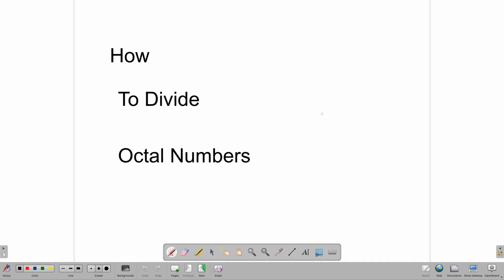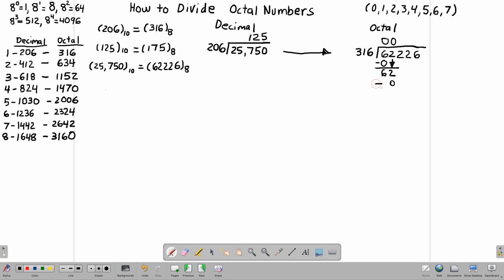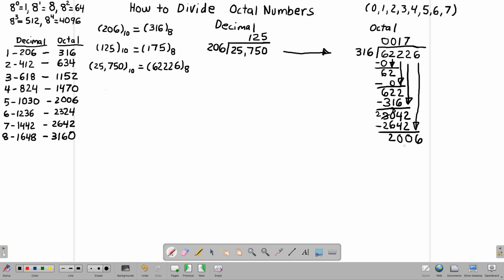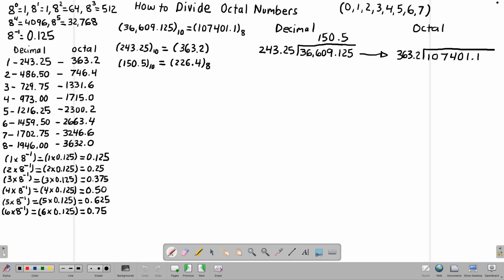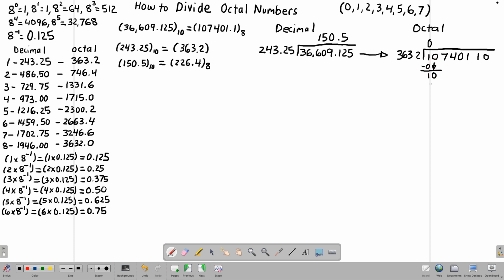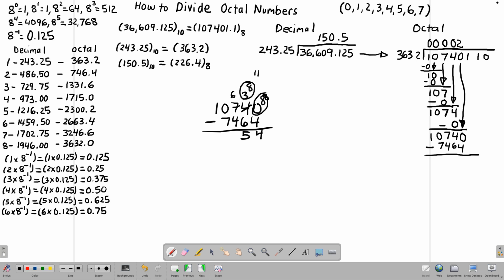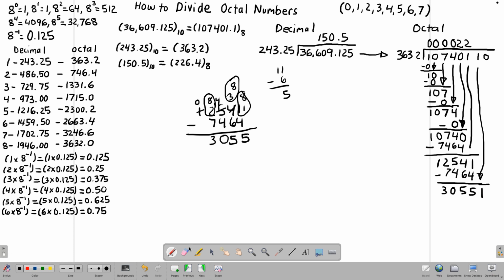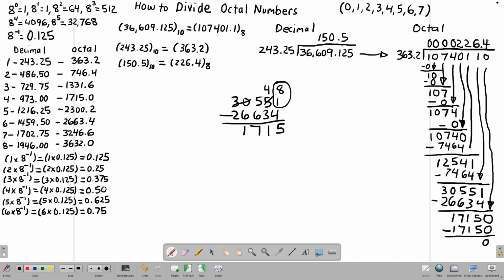How To Divide Octal Numbers